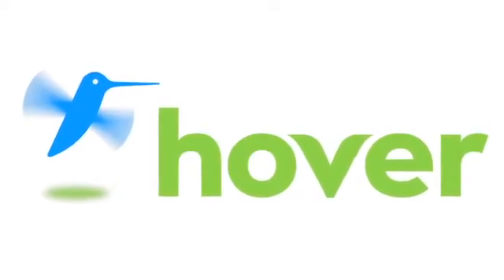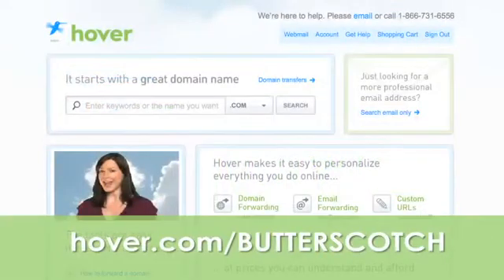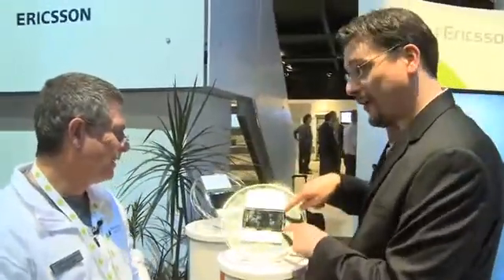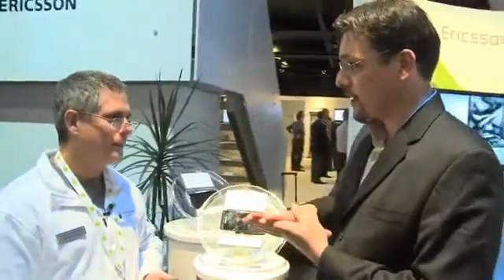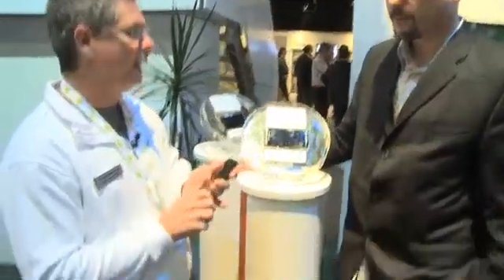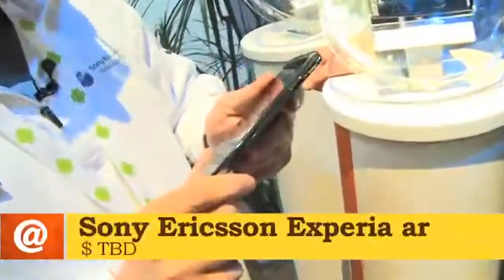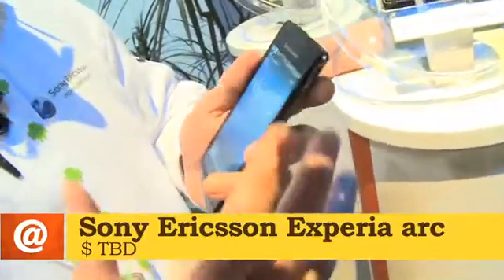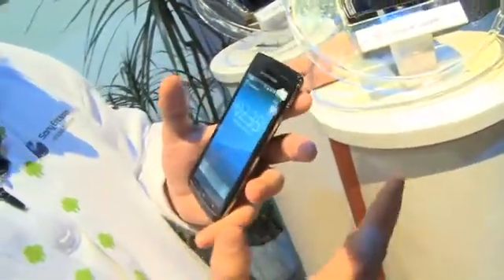CTIA 2011 video - Sony Ericsson Xperia arc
The Sony Ericsson Xperia arc uses Bravia technology in the display and video engine, a Sony image processing engine that apparently performs admirably in low light and an HDMI link that lets you display your phone's contents on the big screen HDTV @ butterscotch.com